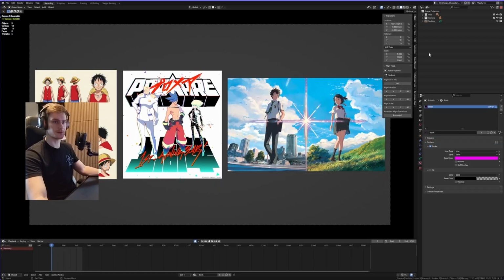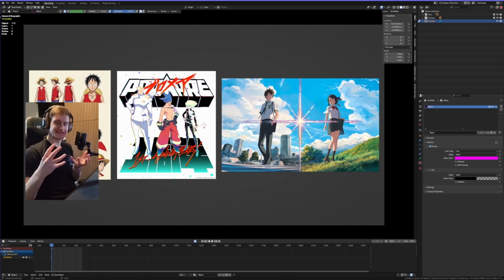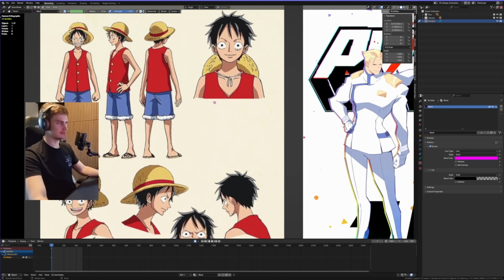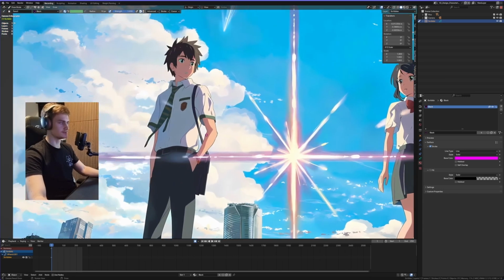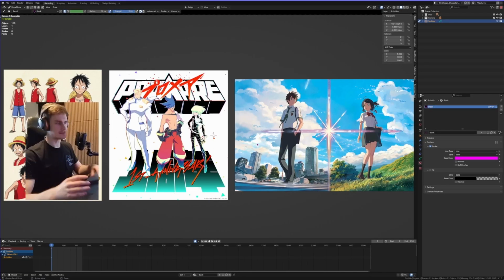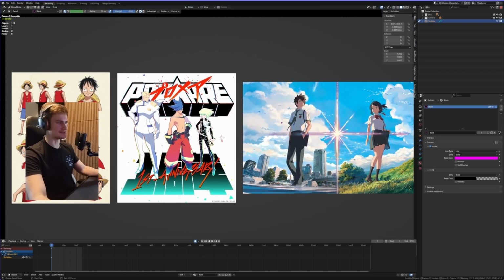The Design Characteristics of Anime